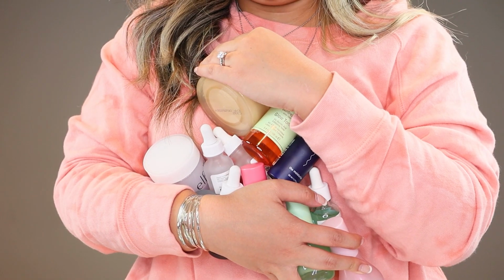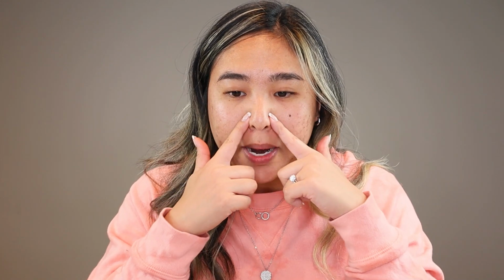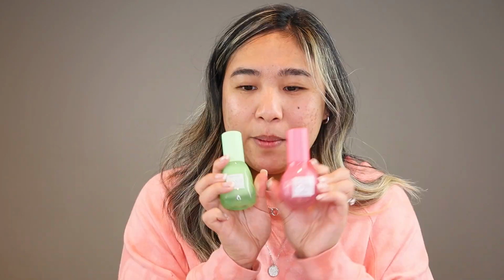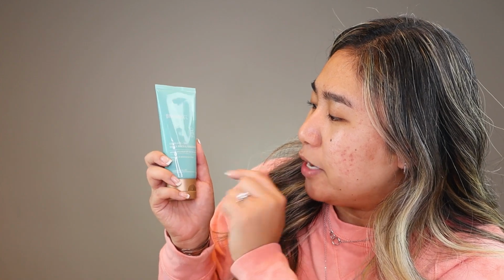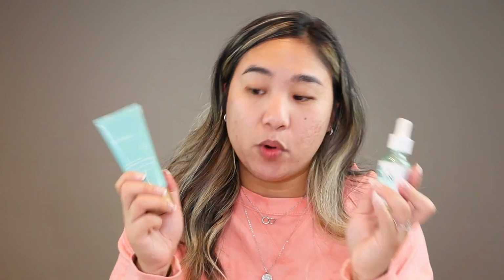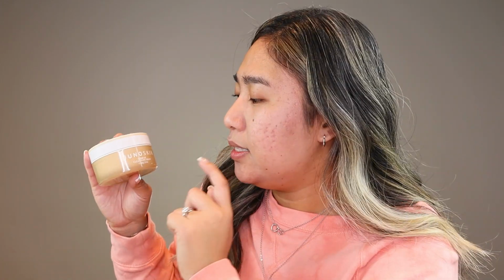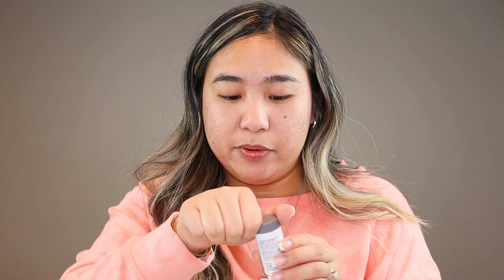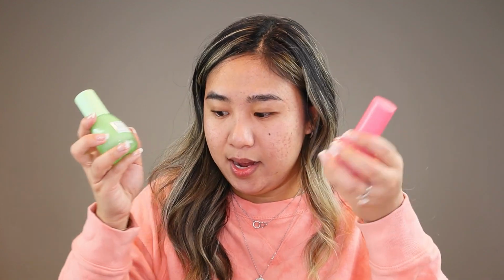My Current Morning & Night Skincare Routine | What Products Have Been Working/Not Working For Me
My current 2021 morning & night skincare routine. What products have made a difference and what products are not worth trying?

▪️⌚ TIMESTAMPS ▪️
00:00 - Intro
01:21 -  Morning skincare routine
09:13 - Night skincare routine
15:59 - Outro

▪️ PRODUCTS MENTIONED  ▪️
FACE PRODUCTS
🍒Dermalogica Special Cleansing Gel
🍒Dermalogica Daily Microfoliant
🍒Pixi Glow Tonic
🍒The Ordinary Hyaluronic Acid 2% + B5
🍒The Ordinary AHA 30% + BHA 2% Peeling Solution
🍒The Ordinary Niacinamide 10% + Zinc 1%
🍒@Glowrecipe Avocado Ceramide Redness Relief Serum
🍒@Glowrecipe Guava Vitamin C Dark Spot Treatment Serum
🍒Biossance Squalane + Zinc Sheer Mineral Sunscreen SPF 30 PA +++
🍒ELF Cosmetics Holy Hydration! Face Cream SPF 30
🍒Farmacy Green Clean Makeup Removing Cleansing Balm
🍒Juno & Co Clean 10 Cleansing Balm
🍒Isle of Paradise Self Tanning Drops (Medium)

🍒Audio: Rode Video Mic